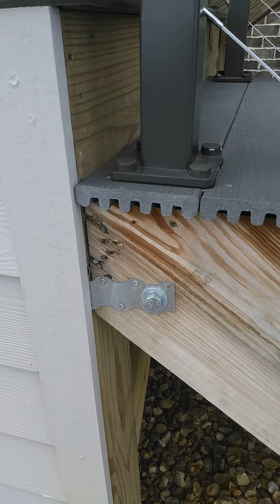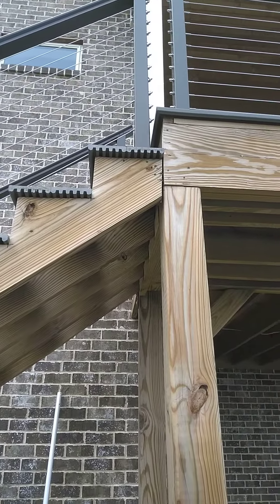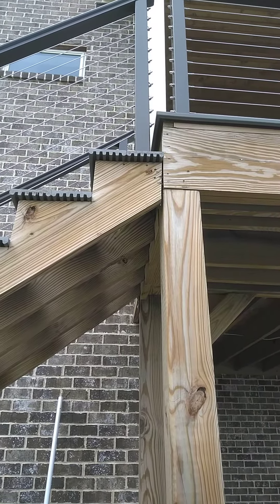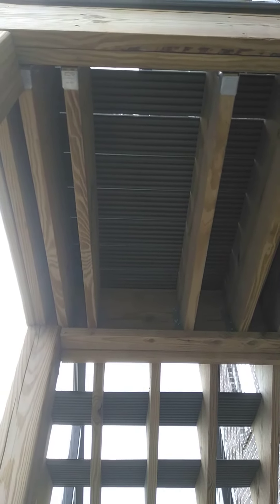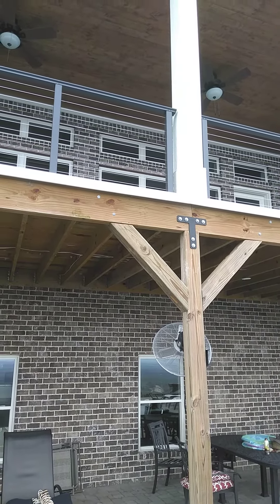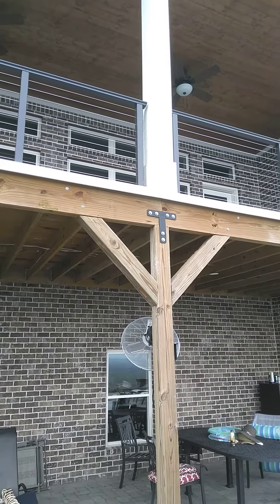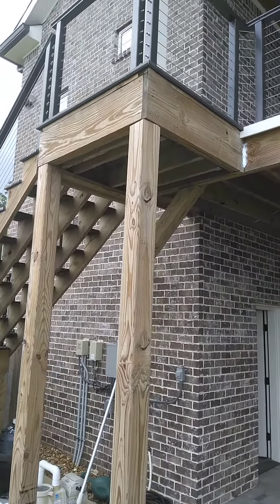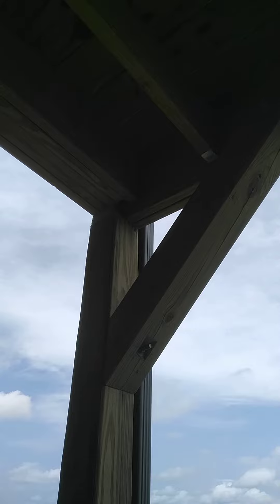Cole Construction Chattanooga TN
Quality construction